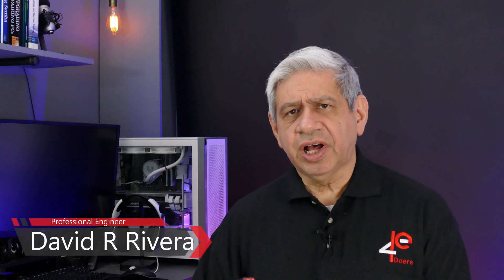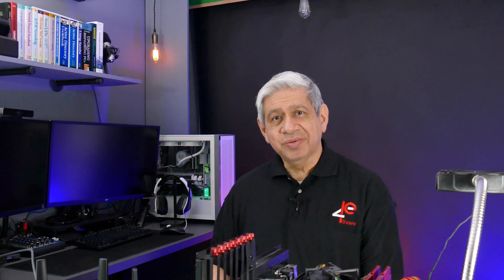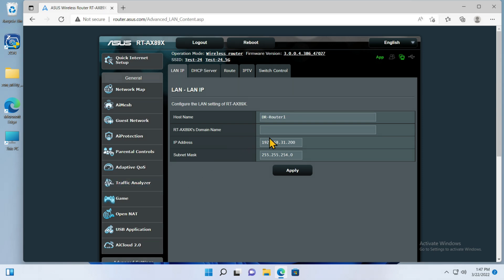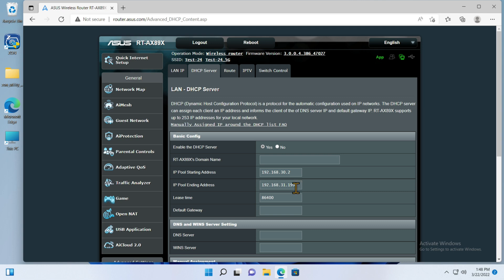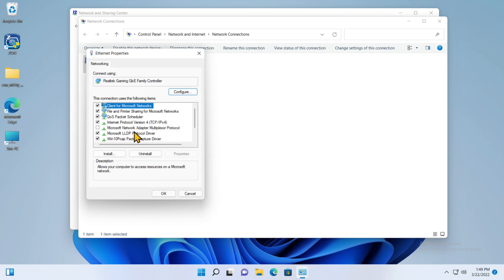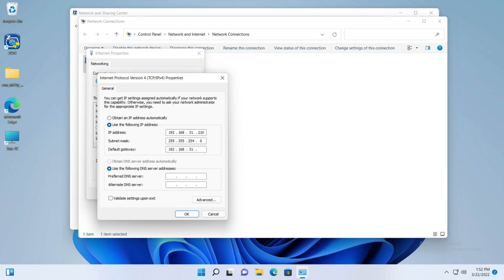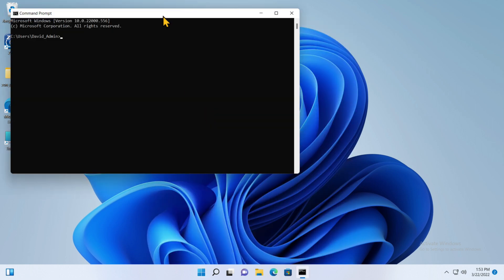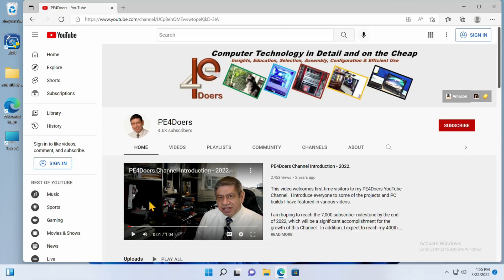Setting a Static IP Address on a Windows 11 (and 10) PC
This video describes and demonstrates the most effective method for establishing a ‘Static) or fixed Internet Protocol (IP) address on a Windows 10 PC, which will also work with Windows 10. 

    0:00 Introduction to Setting a Static IP Address on a Windows 11
    1:13 Verifying your Internet Router DHCP Address Range
    3:11 Modifying a PC IP Address to a Static Value
    5:27 Testing a PC after Configuring it with a Static IP Address

    ASUS AX6000 WiFi 6 Gaming Router (RT-AX89X) - Dual Band 12-Stream Gigabit Wireless Internet Router, Dual 10G Ports, Gaming & Streaming, AiMesh Compatible, Included Lifetime Internet Security

    Windows 11 Professional USB Flash Drive | 2021 Version | Lifetime License